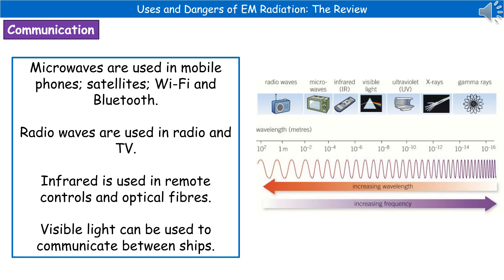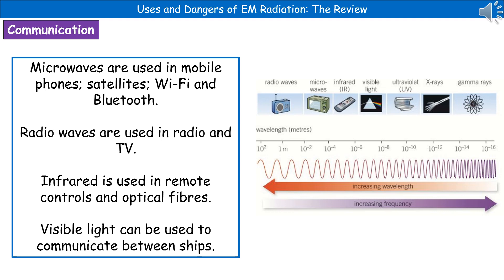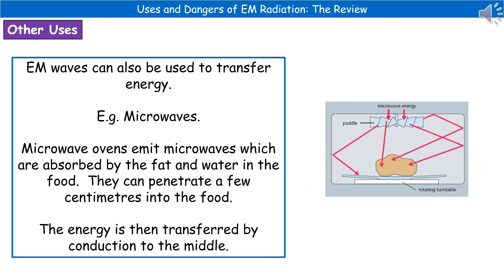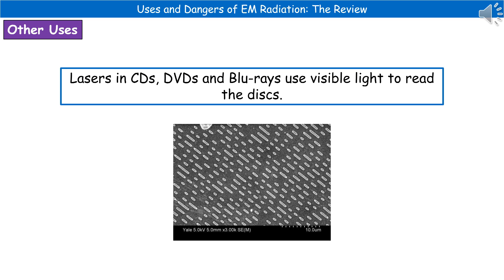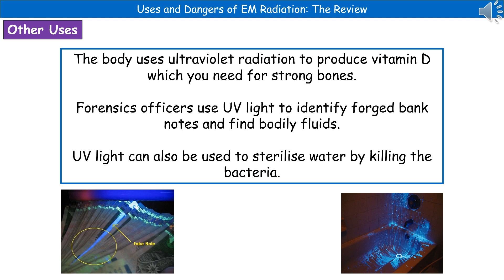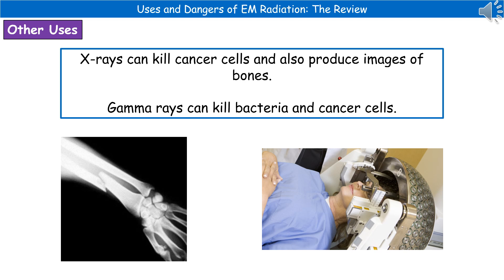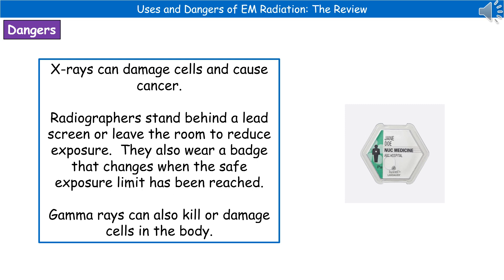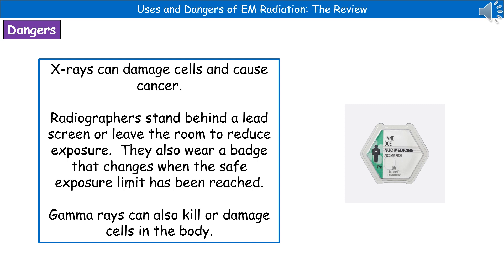OCR Gateway A P5.2.2 - Uses and Dangers of EM Radiation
OCR Gateway A revision video for Physics on P5 (Physics) and P4 (Combined) – Uses and Dangers of EM Radiation for the foundation and higher tier.  First exams in 2018.